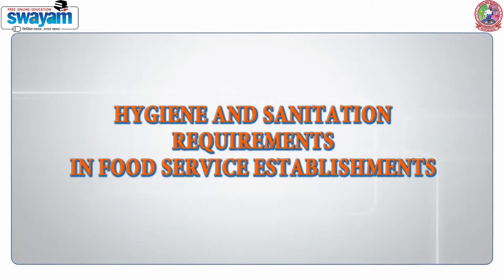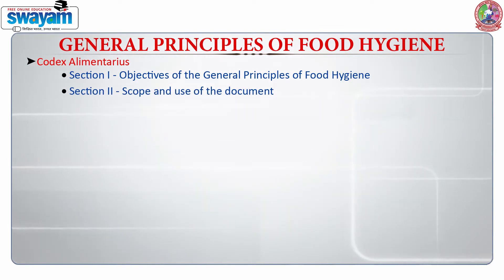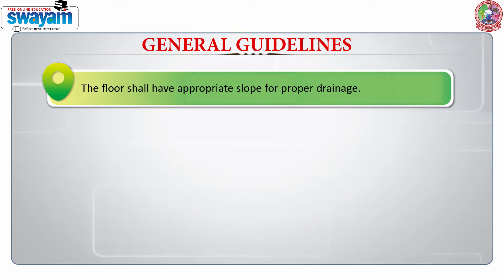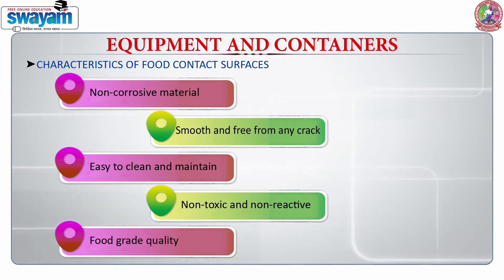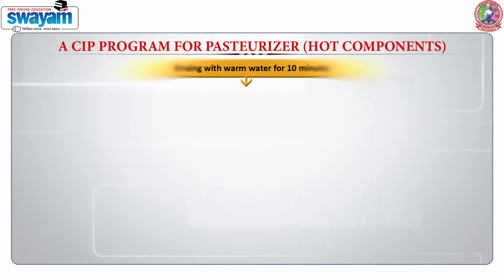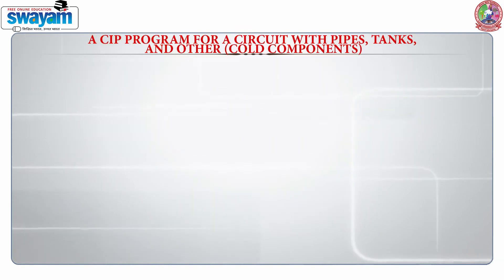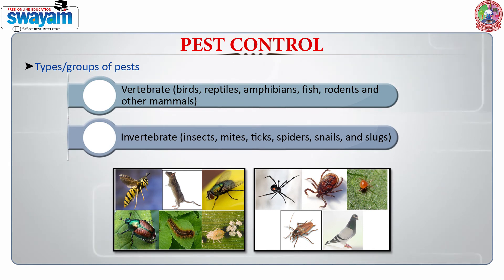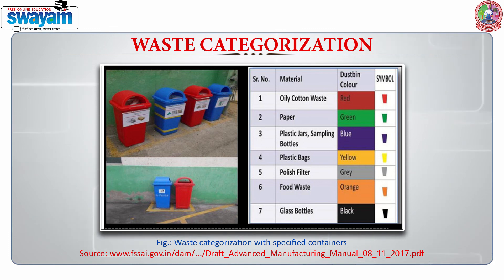Food Microbiology - Principles of Hygiene and sanitation in Food Service Establishments